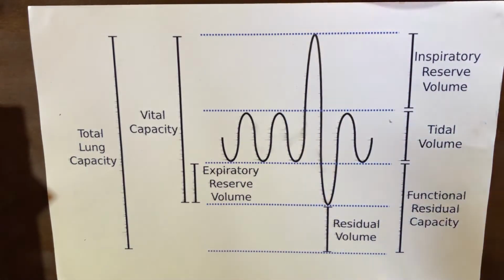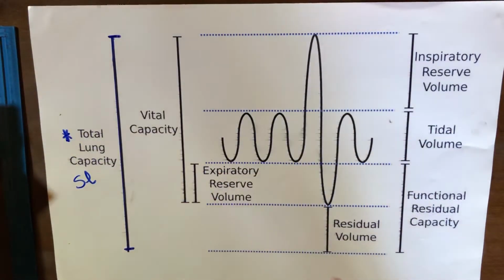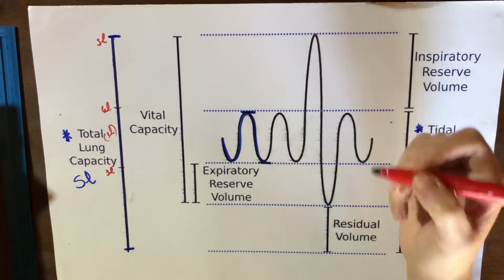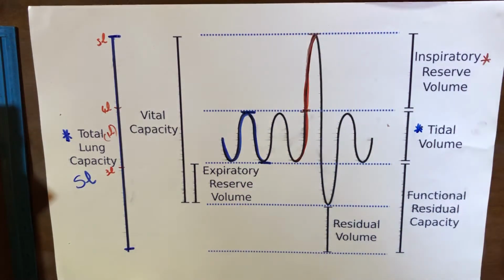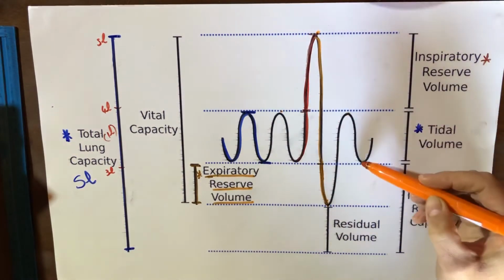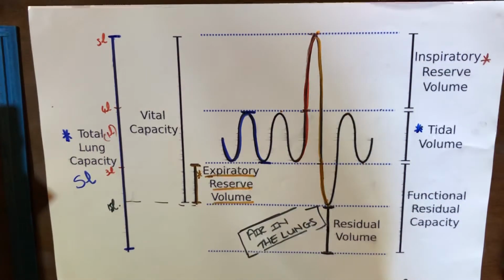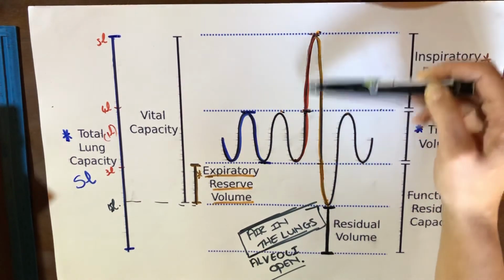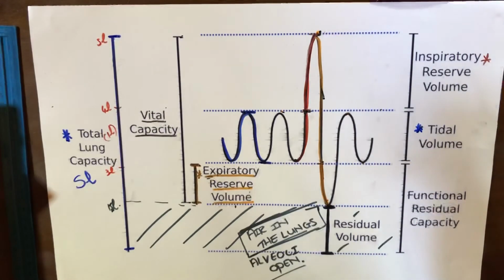Lung capacity grade 11